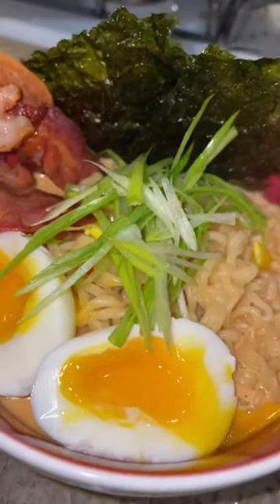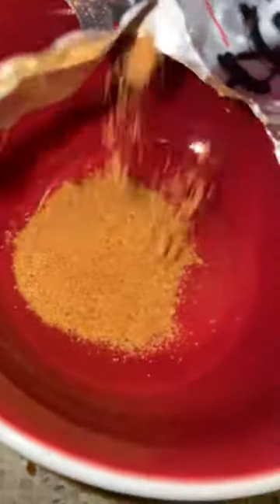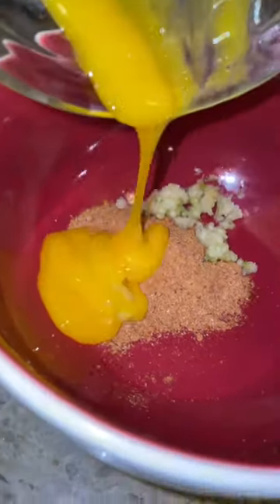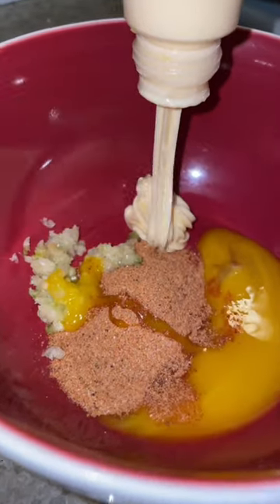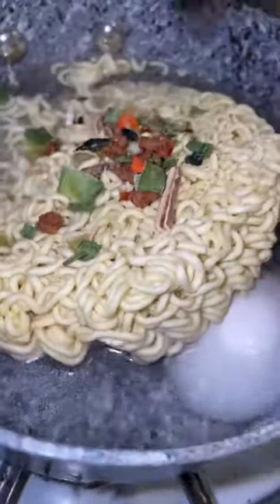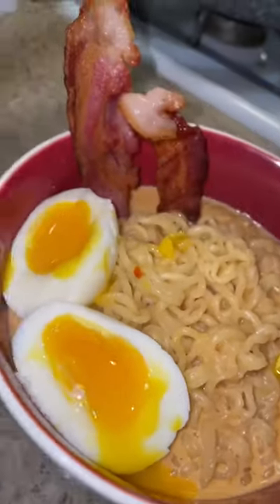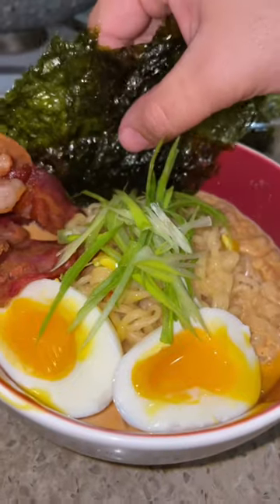Tiktok Kewpie Ramen Noodles Hack Recipe 🍜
WHAT’S GOOD YA’LL!? IT’S YOUR BOY MACDASHACK!!! BACK WITH ANOTHER COOKING VIDEO. TODAY, I’LL BE SHOWING YOU GUYS HOW I MADE AND ATE TIKTOK KEWPIE RAMEN NOODLES HACK RECIPE ALRIGHT!?! IT’S SPICY,SAVORY AND DELICIOUS!!